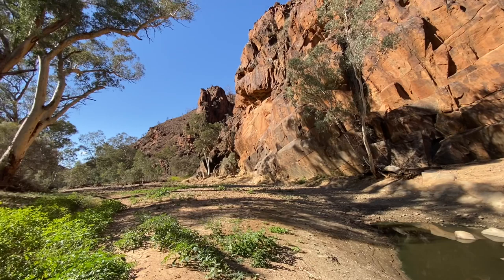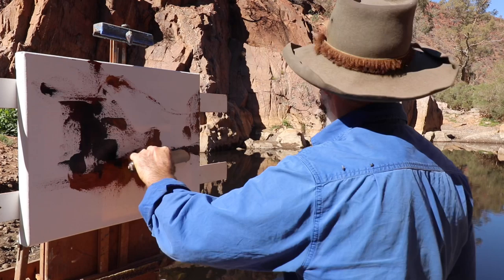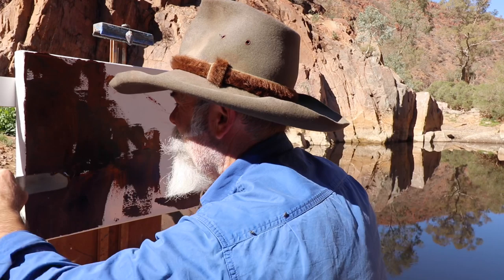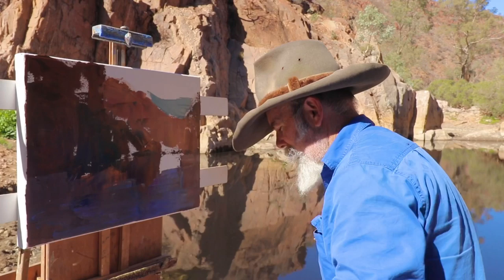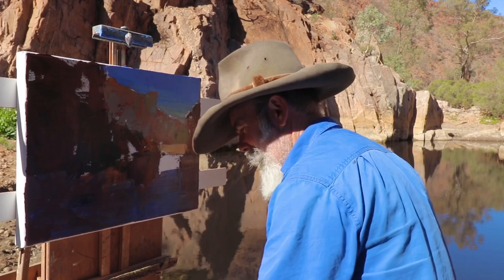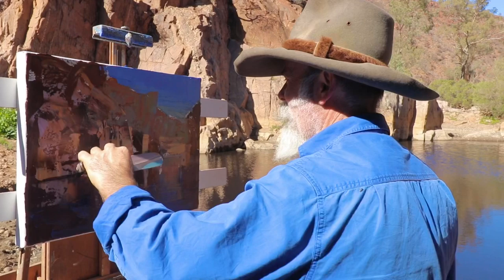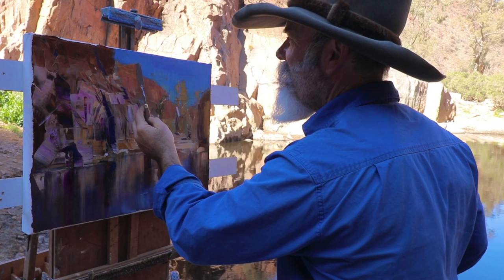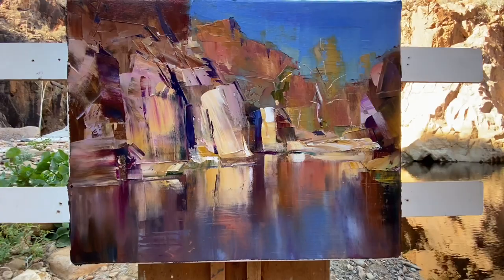TRANQUIL WATER OIL PAINTING // Australia Plein Air - Alla Prima - Palette Knife in the Back Country!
Today I’m in the beautiful Northern Flinders Ranges, South Australia. I will be painting a calm and tranquil body of water in one of the scenic gorges that the area is renowned for! I will be walking into the location and painting with oil paint and palette knifes.